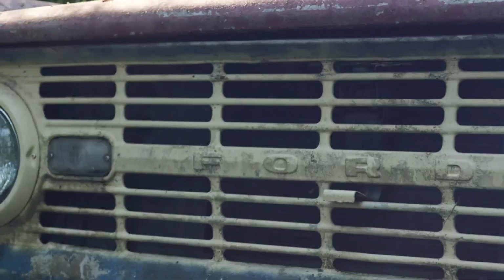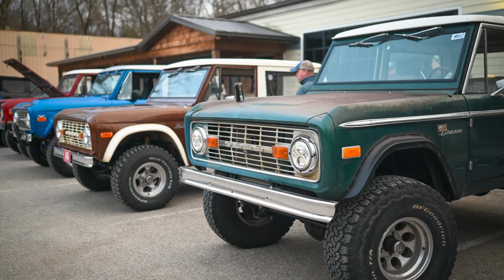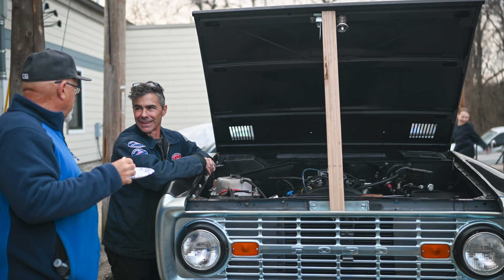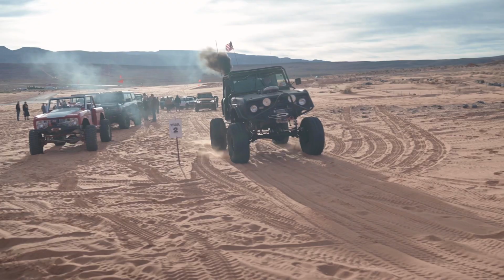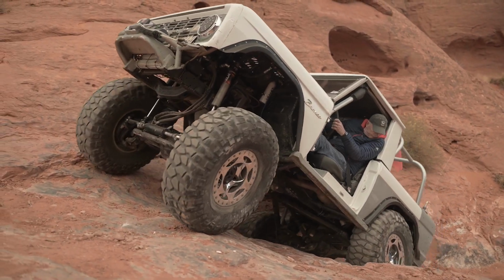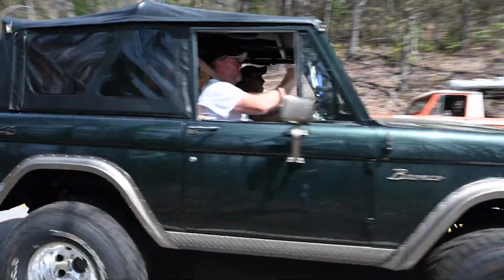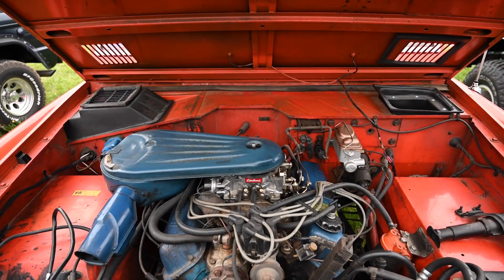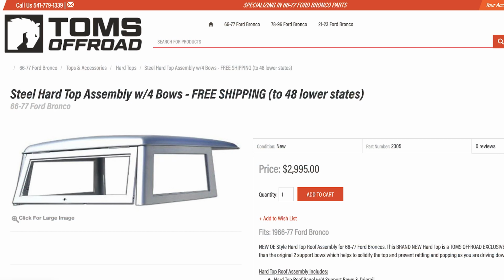Early Bronco Hard Top options and Georgia Broncos - The Broncast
🛠 Here are some of my favorite tools 🛠

👉🏼 My steering wheel 👉🏼